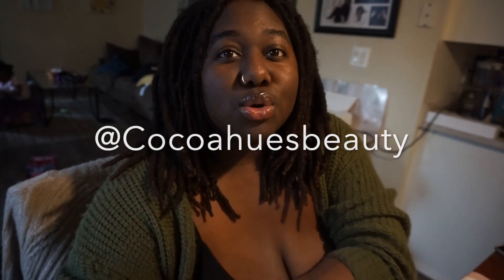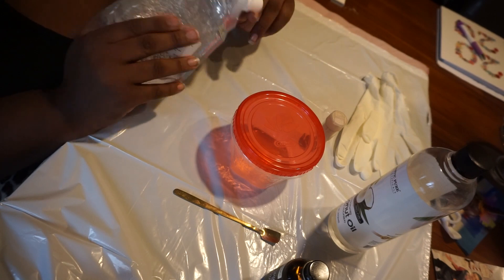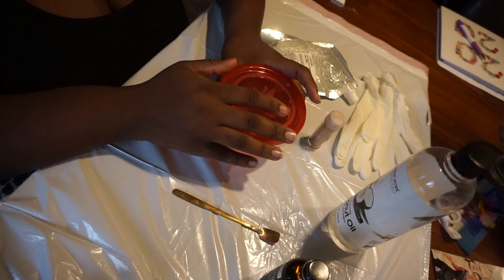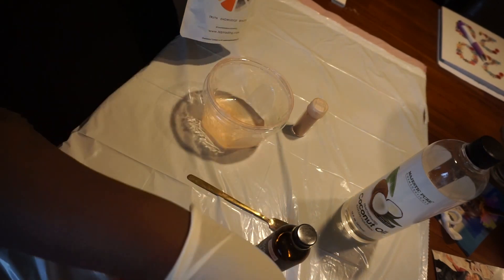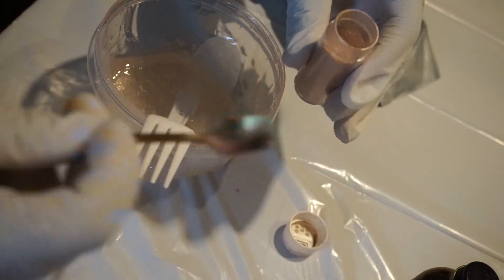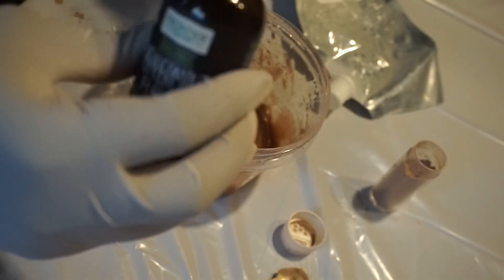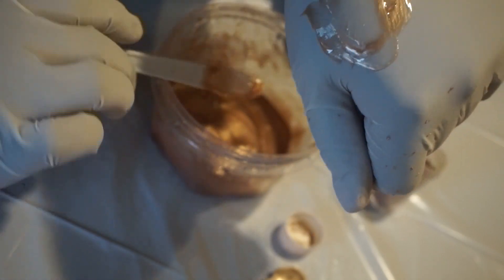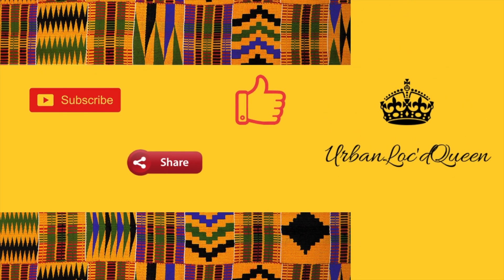LIFE OF AN ENTREPRENEUR | HOW TO MAKE LIP GLOSS | LIP GLOSS MIXING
Hey loves,
Today I will be showing you guys how I make my lip gloss!